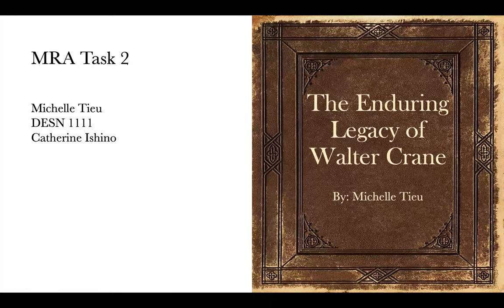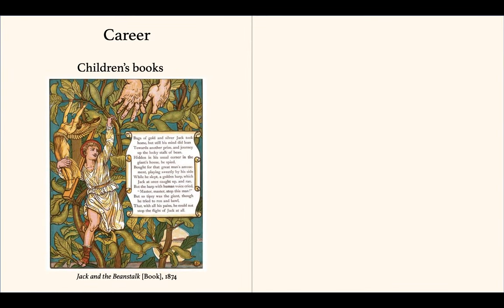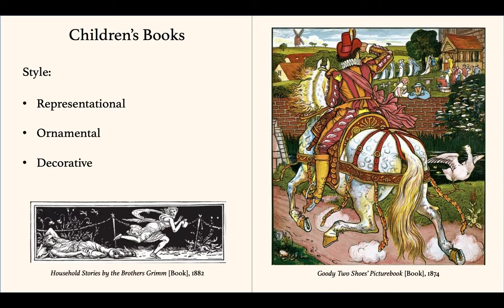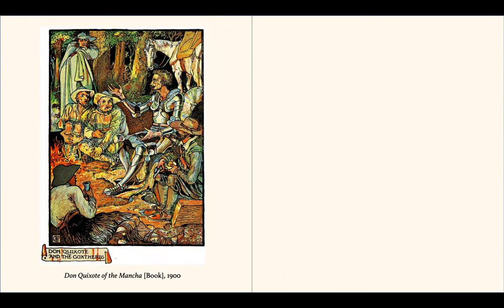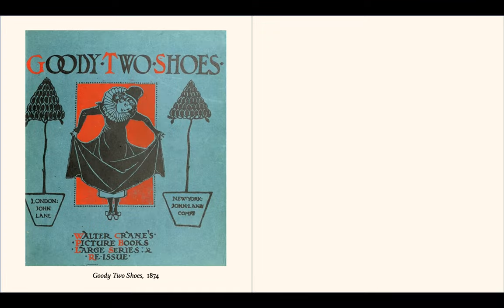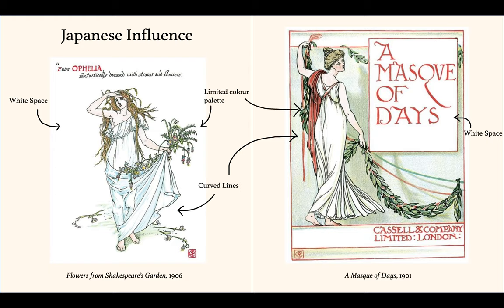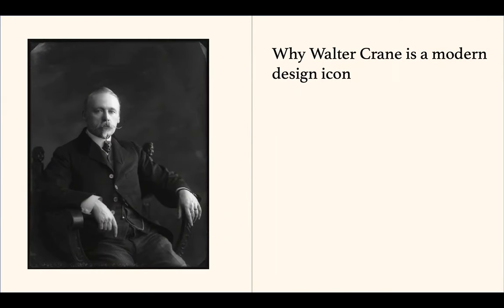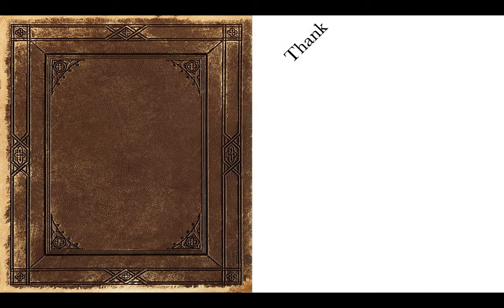The Enduring Legacy of Walter Crane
Video submission for Major Research Assignment Task 2 in class DESN 1111